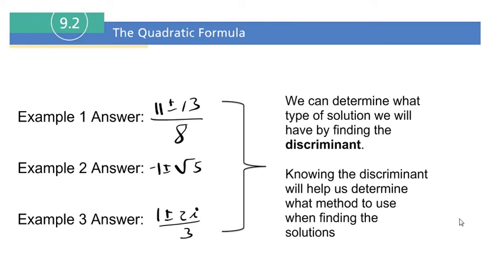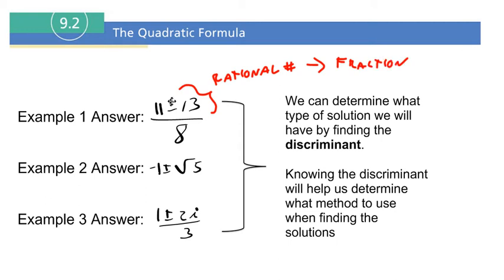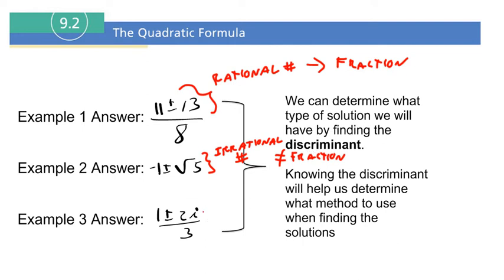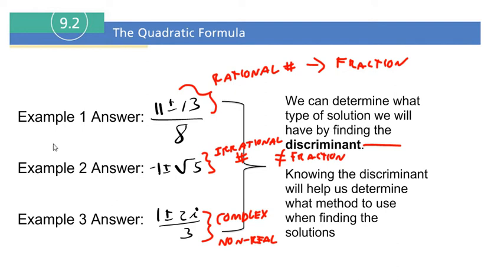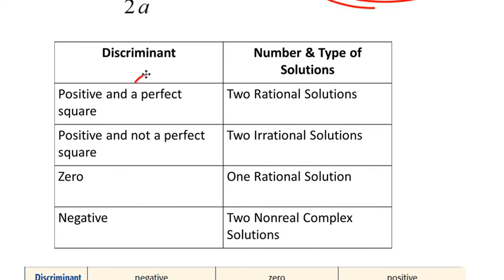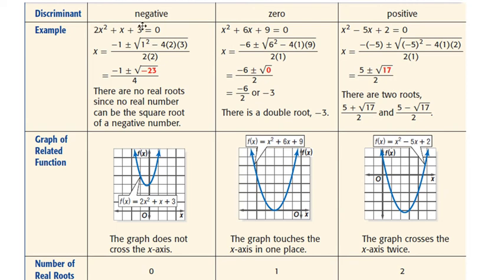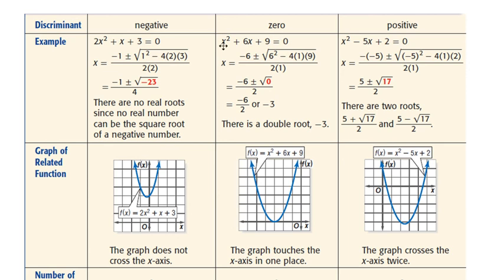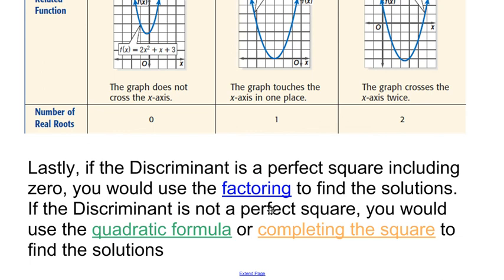Introduction to the Discriminant